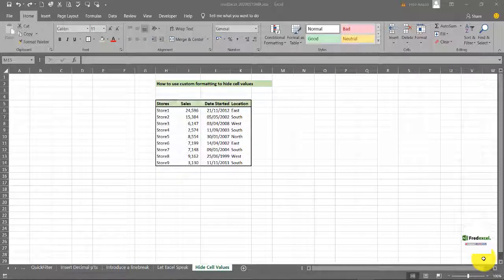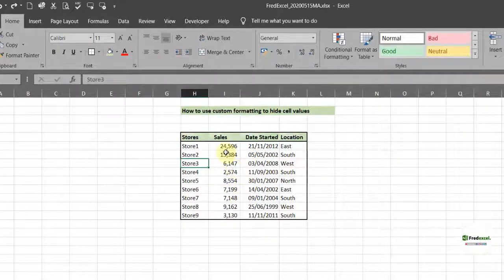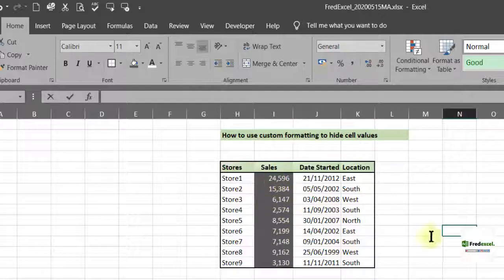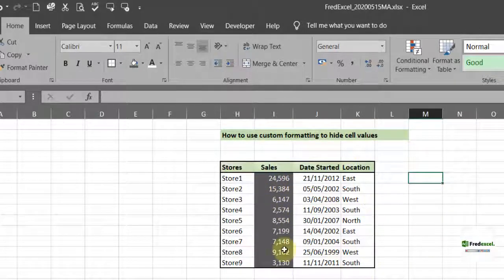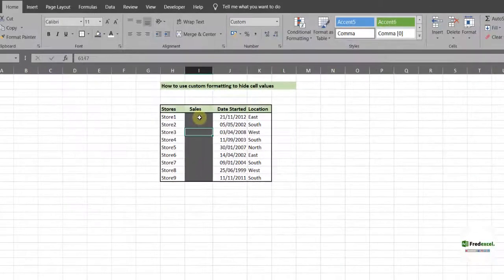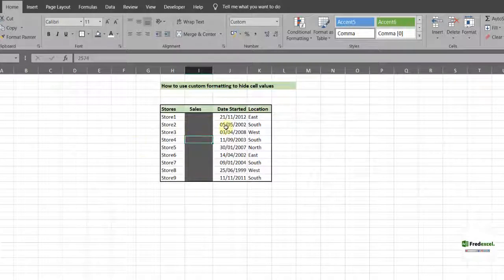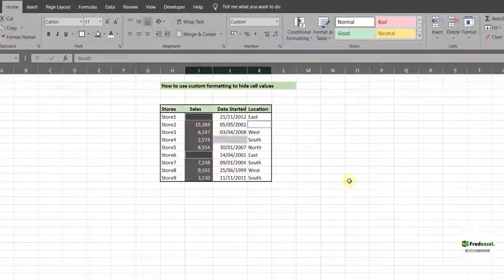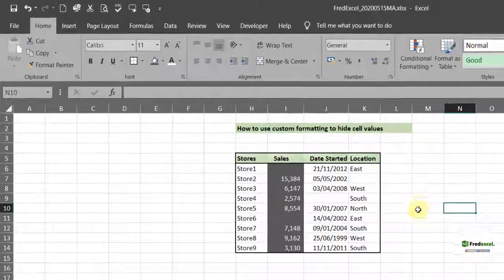How to Use Custom Formatting to Hide Cell Values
This video explains How to Use Custom Formatting to Hide Cell Values in Excel.